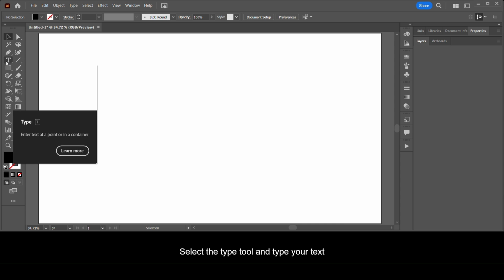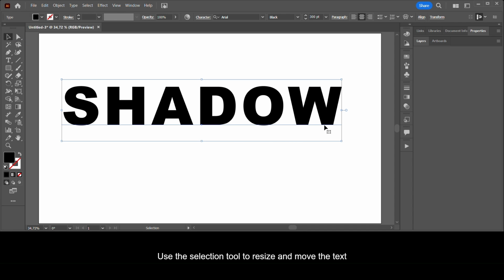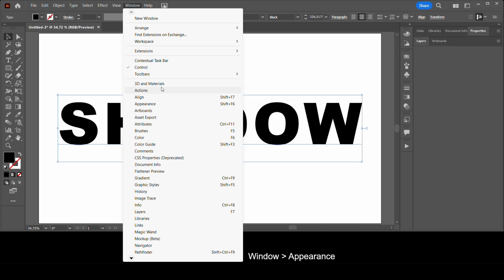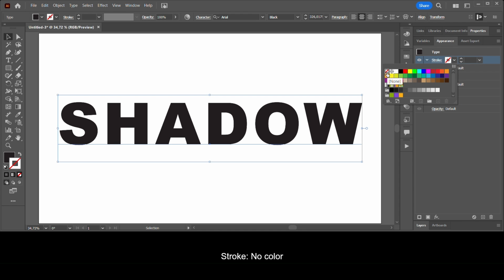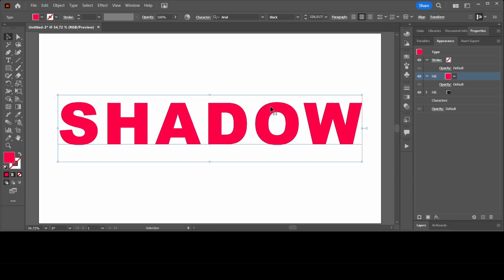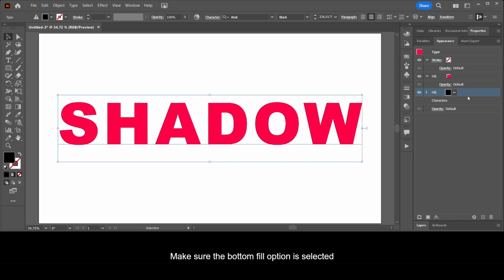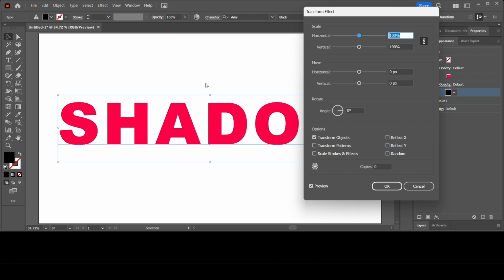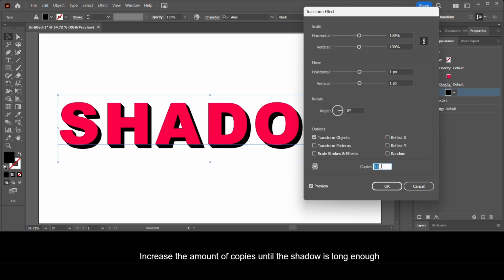Text with solid long shadow | ILLUSTRATOR TUTORIAL - TEXT EFFECT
In this tutorial I'll show you how to create a text with a solid long shadow in Adobe Illustrator 2024.